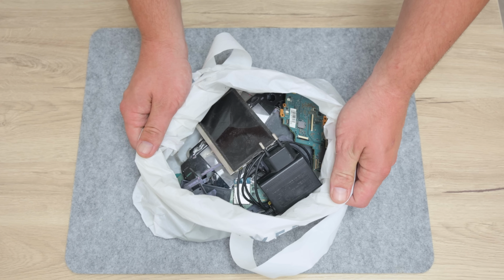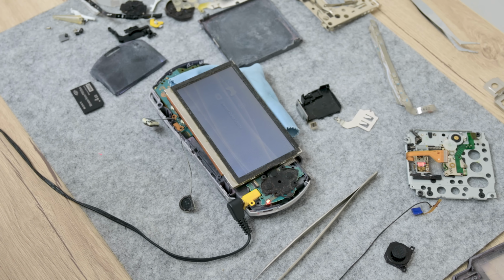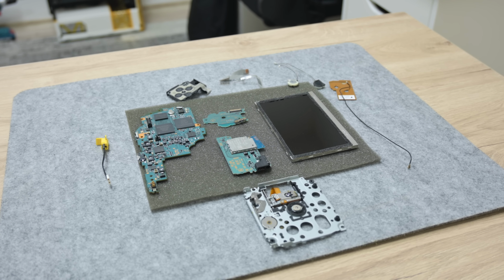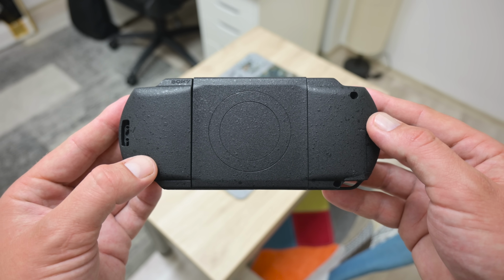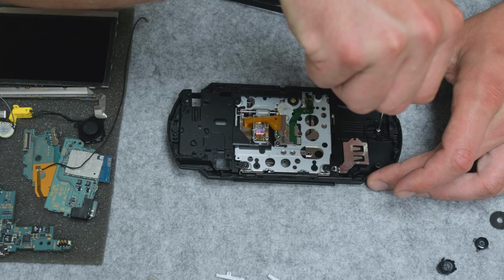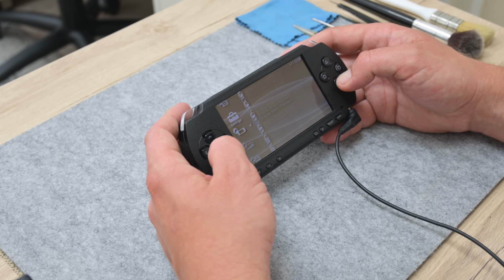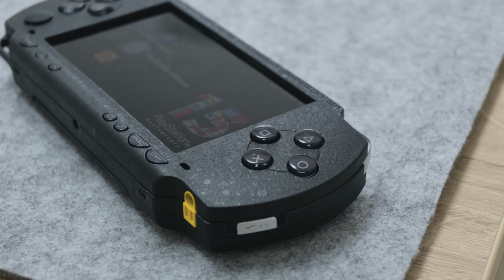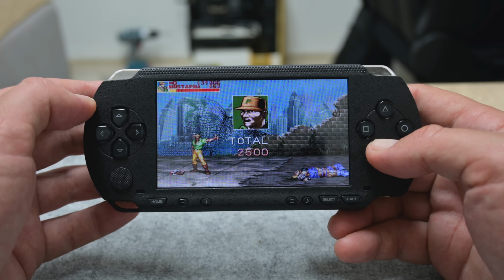Restoring a Forgotten and Destroyed PSP - ( PlayStation Portable )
Hi everyone, thank you for 12 minutes of your time. In this video I back in function PSP 1000 that was forgotten with years. While assembling I have to do few more adjustments to the case and couple repairs that unfortunately I didn't record it, I didn't believe that I will repair this PSP. But here is it, fully working ( I had to clean the CD laser head again - as a bonus ). With this PSP I got some other parts from other PSP model, later I got one more newer PSP to restore it, but that is going to be in some other videos.